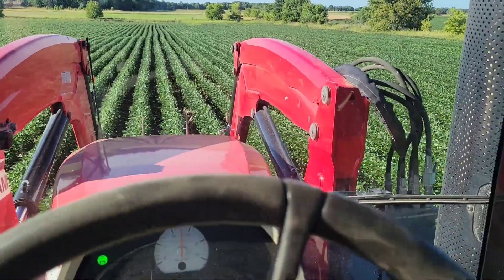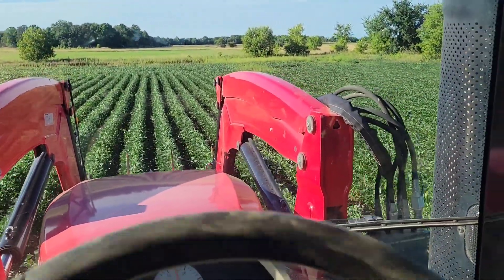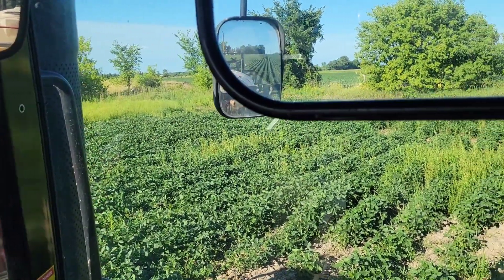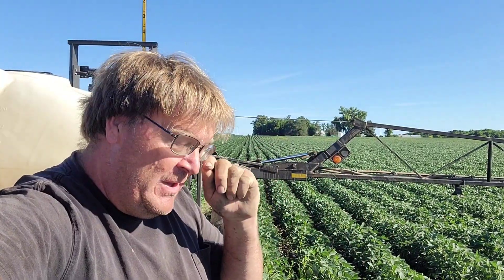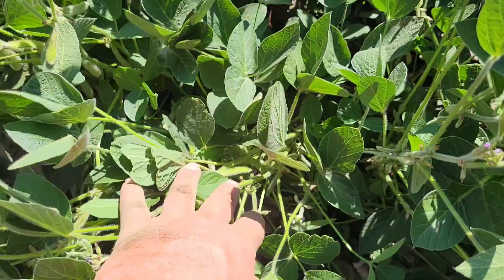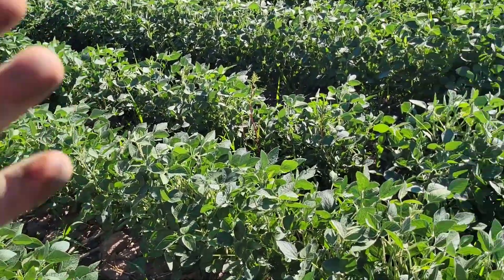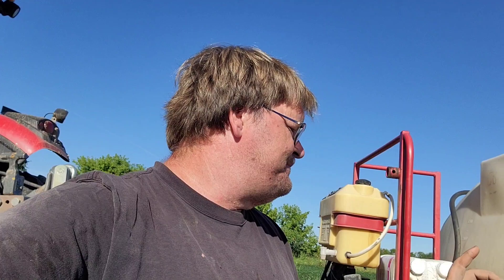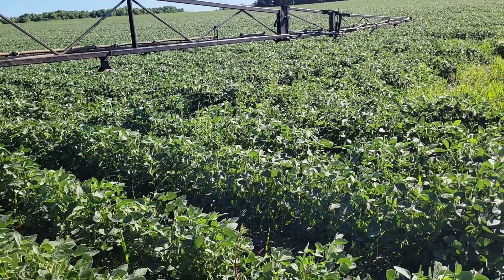Foliar feed soybeans, will it work?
using a sap test to know what nutrients the crop needs, and then adding a few things to see if we can't trigger a response.